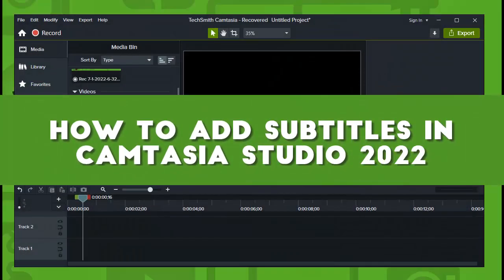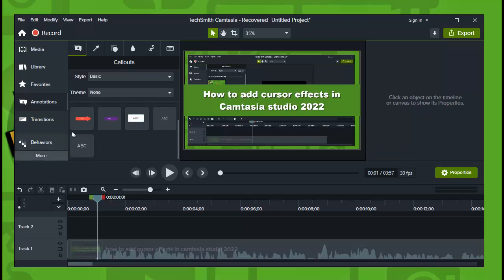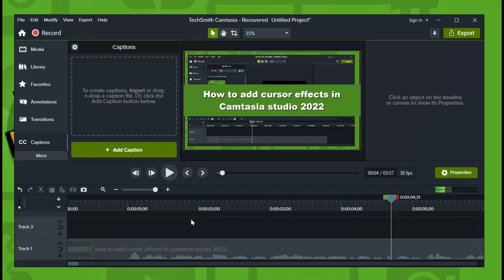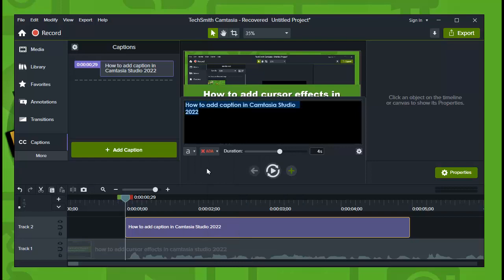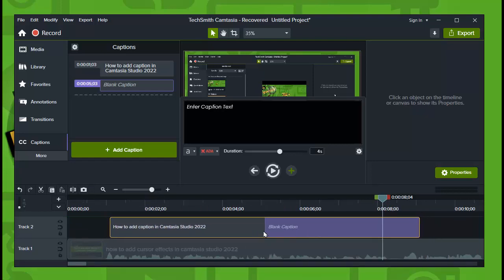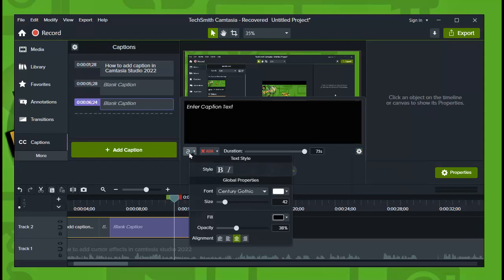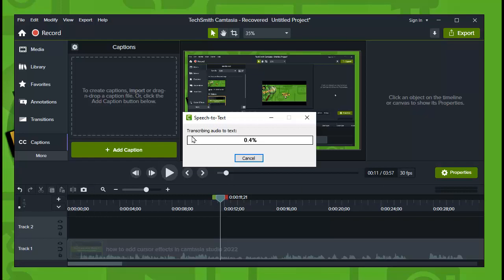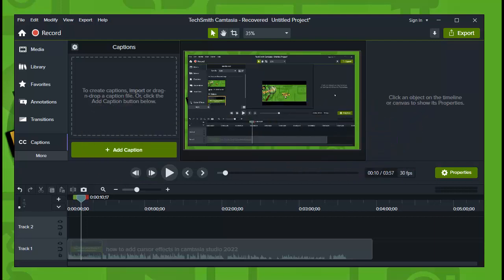How To Add Subtitles In Camtasia Studio 2022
In this video I will walk you through the entire process of  How To Add Subtitles In Camtasia Studio 2022

camtasia studio,
video editing,
camtasia tutorial,
camtasia video editing tutorial,
how to add subtitles to a video,
camtasia captions,how to use camtasia,
camtasia 2021,
how to add subtitles in camtasia 9,
camtasia add captions,
camtasia 2022,camtasia,
camtasia subtitles